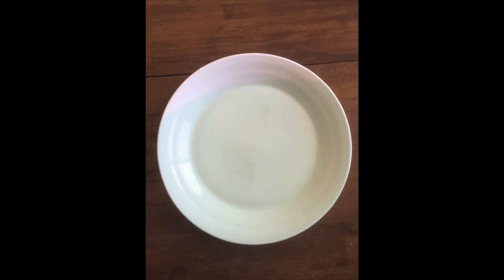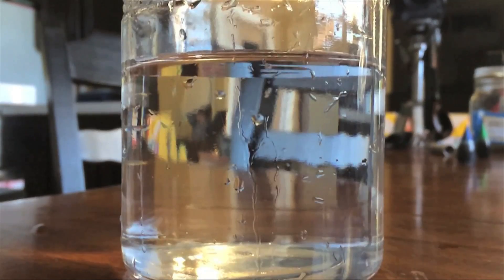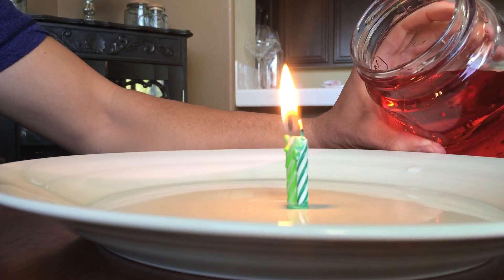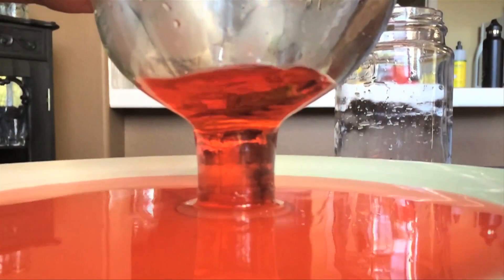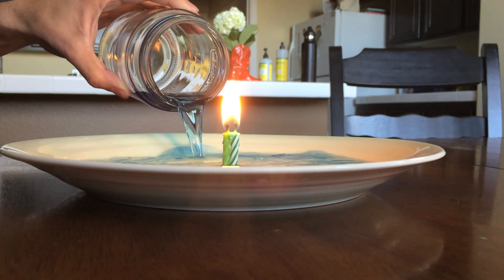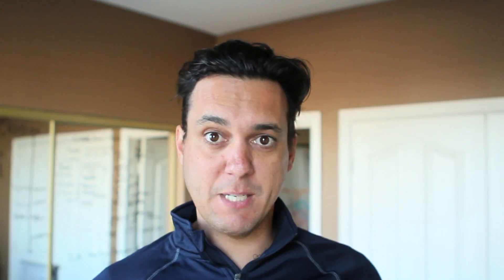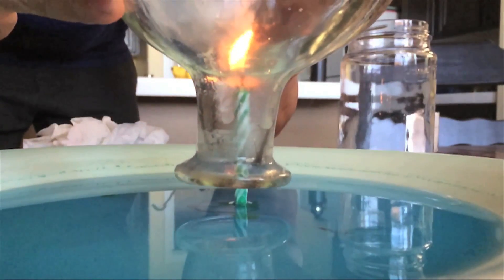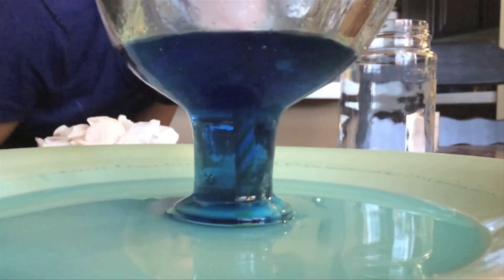DANGER ZONE science fire EXPERIMENT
Common science experiment done with gasoline instead of water. Yup. I inadvertently discover the "Danger Zone"